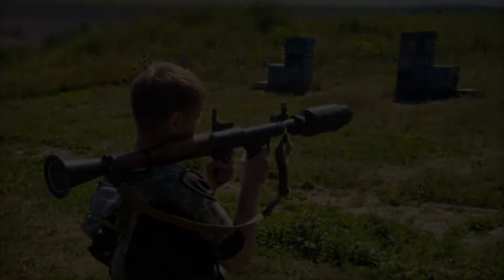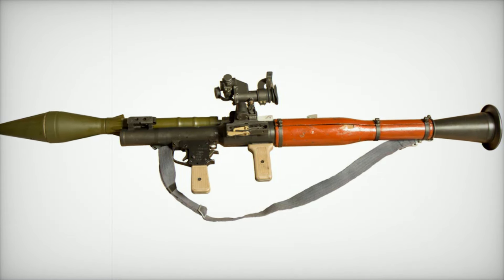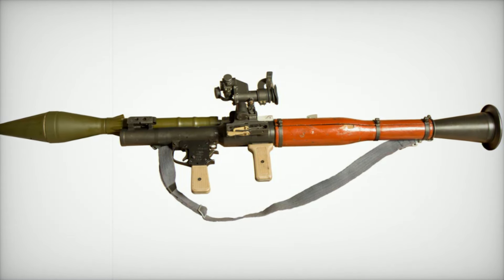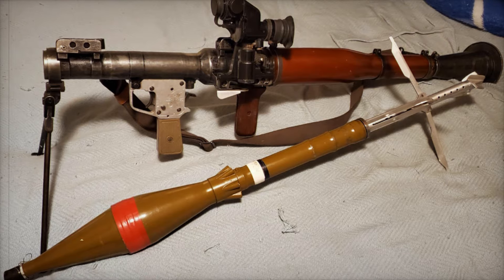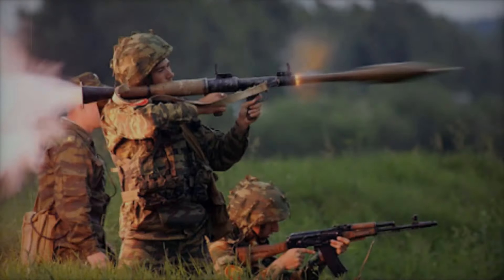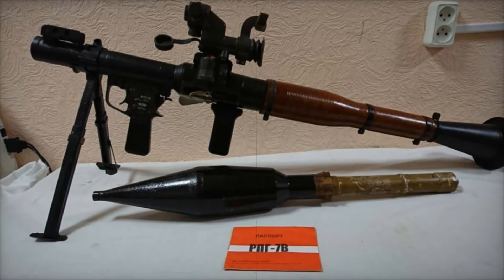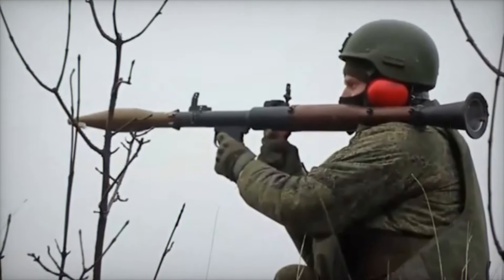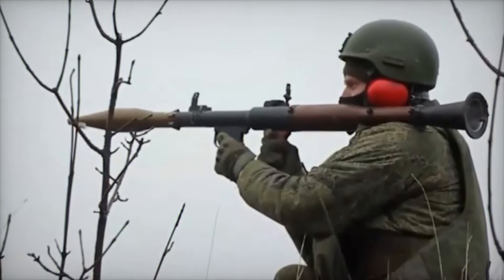The RPG 7 A Powerful Legacy in Modern Warfare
The RPG-7 is a highly effective, shoulder-fired anti-tank weapon that has shaped modern warfare for over six decades. Originating from Soviet design and introduced in 1961, this compact and versatile rocket launcher remains in use by military forces and insurgents worldwide. Capable of firing a variety of warheads including HEAT, FRAG, and thermobaric rounds, the RPG-7 can penetrate up to 750mm of armor. Known for its simplicity, lightweight design, and low cost, the RPG-7 is favored by many nations, from Russia to Afghanistan. Discover how this iconic weapon continues to influence combat strategies and military operations globally.